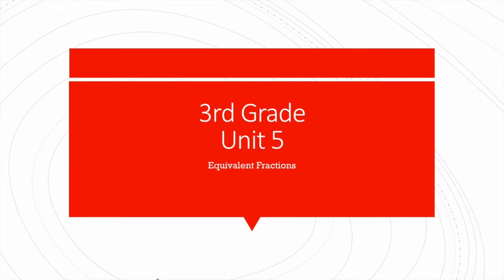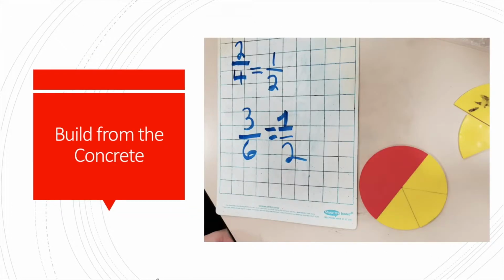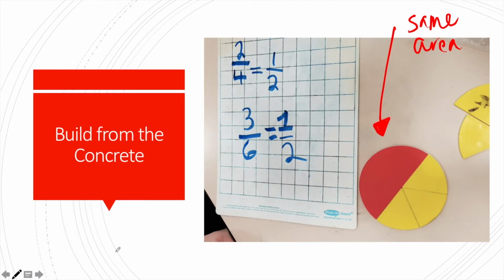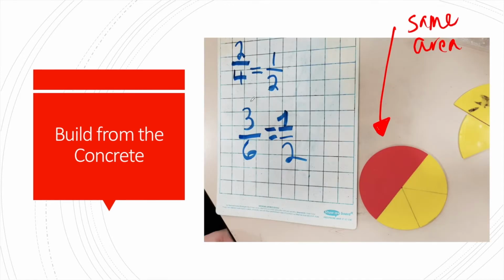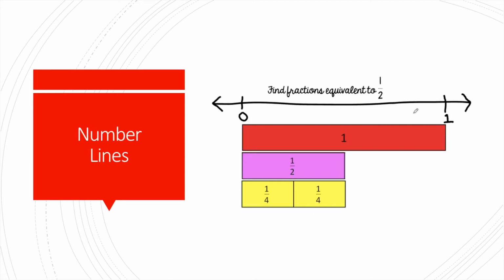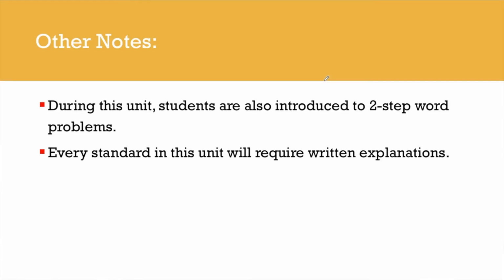3rd Unit 5